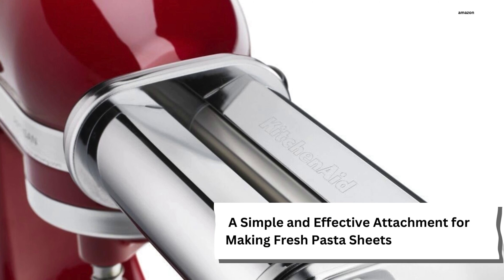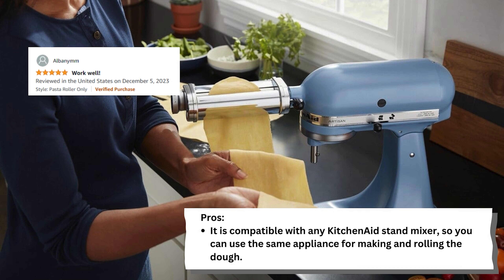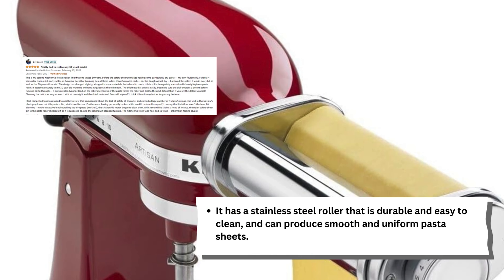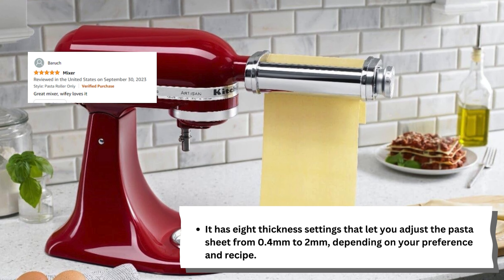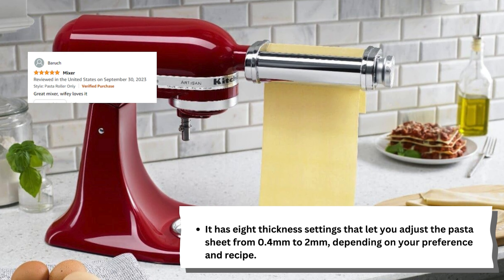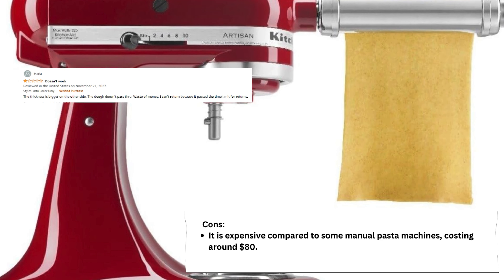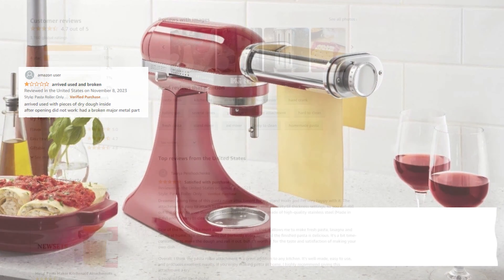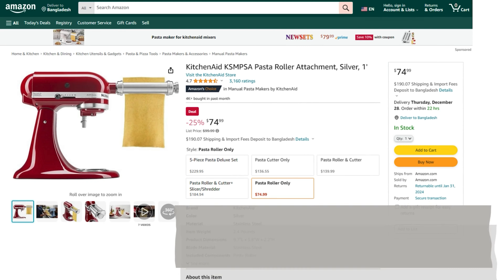KitchenAid Pasta Sheet Roller Attachment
Discover a simple and effective attachment for making fresh pasta sheets, compatible with any KitchenAid stand mixer. The stainless steel roller is durable and easy to clean, offering eight thickness settings for versatile pasta sheets. Note the higher cost compared to manual machines, the need to purchase cutters separately, and the potential for a learning curve in handling the dough.